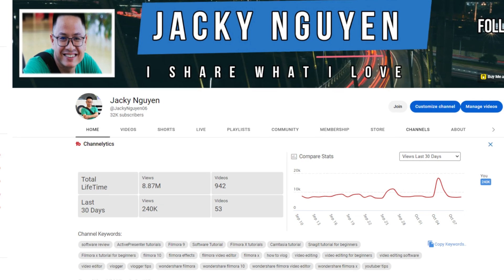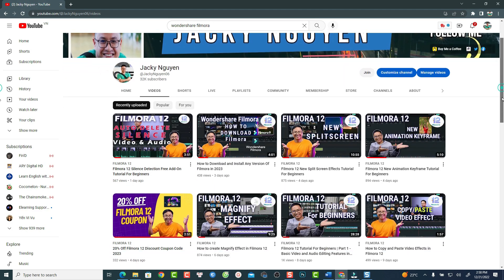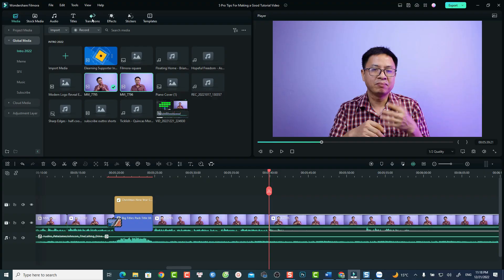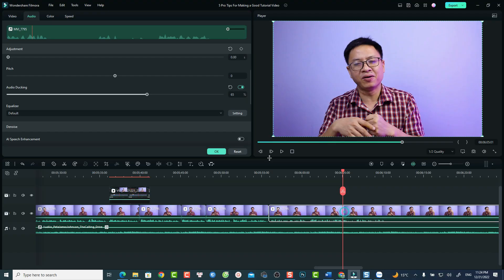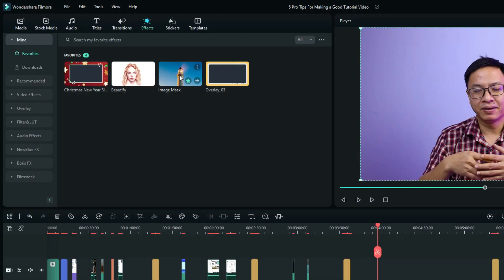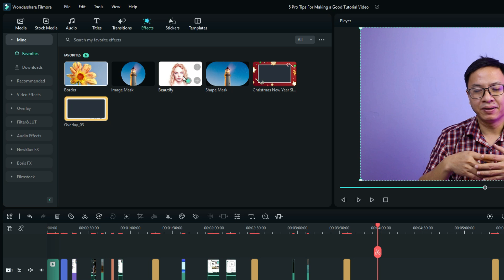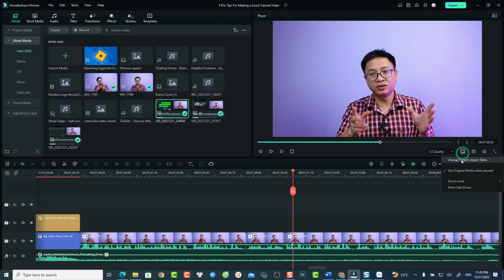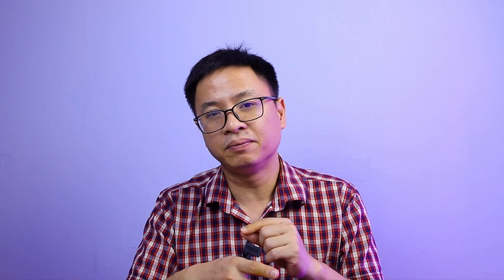5 Pro Tips for Better Tutorial Videos | Filmora Creator Tips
@Jacky Nguyen has been a professional user of Filmora since 2017. In this video, he will share 5 secrets for better tutorial videos, hoping to help you in the future.

0:00 Intro
1:14 Tip 1 - Know Your Audience
2:29 Tip 2 - Write Your Script in Simple Language
3:33 Tip 3 - Filming
5:21 Tip 4 - Editing
7:31 Tip 5 - Exporting
8:31 Outro

We want to see what you create so share your videos in the comment section with the tag